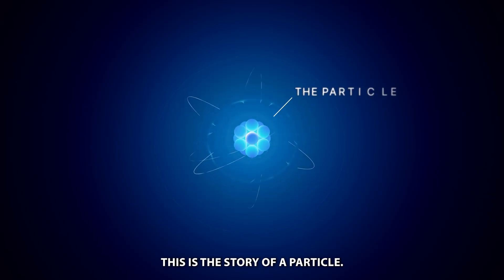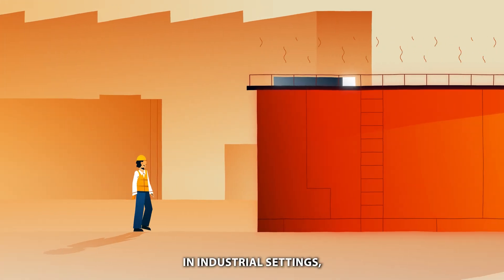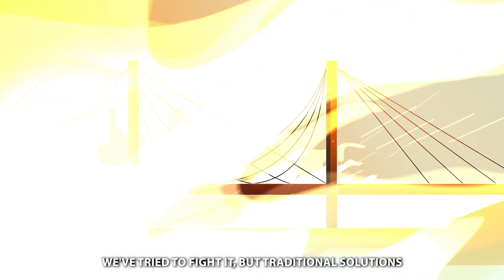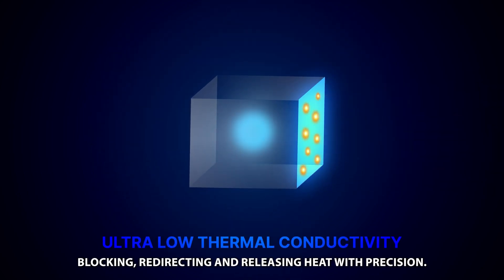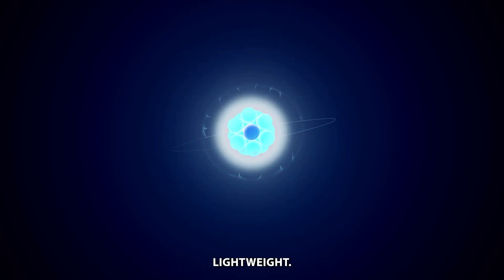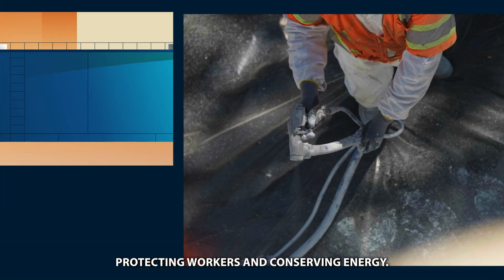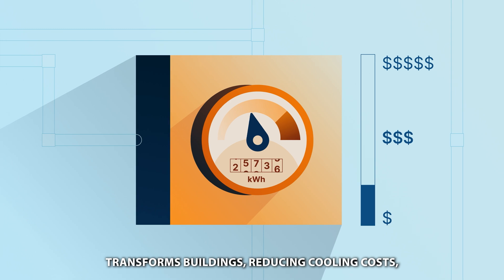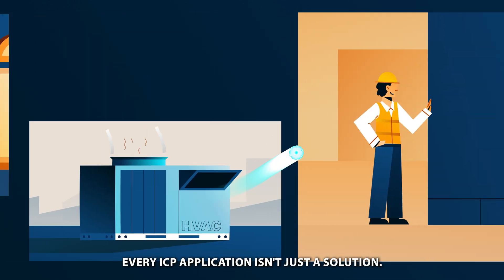The Particle That’s Changing Everything: NanoTech’s Thermal Innovation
This is the story of a particle—and it’s changing the way the world handles heat.

Meet the Insulative Ceramic Particle (ICP™) from NanoTech Materials. In this short film, discover how this microscopic innovation is powering big change across buildings, infrastructure, and industrial operations.

From reducing surface temps by up to 40% to enabling ultra-thin, high-performance coatings that stand up to extreme heat, ICP is a platform for smarter materials—and a more resilient future.

Learn how NanoTech is reshaping materials science, one particle at a time.